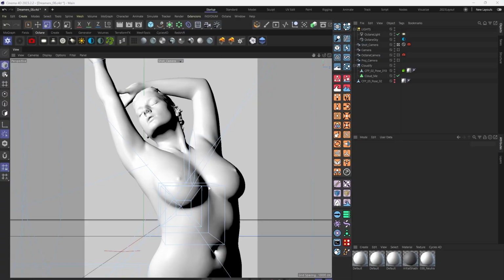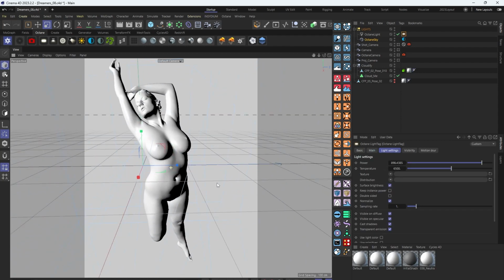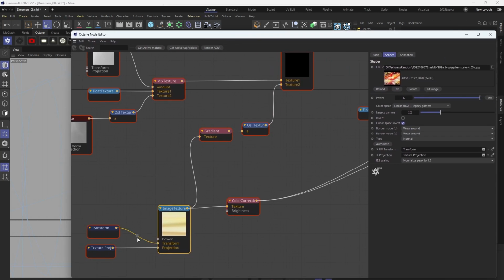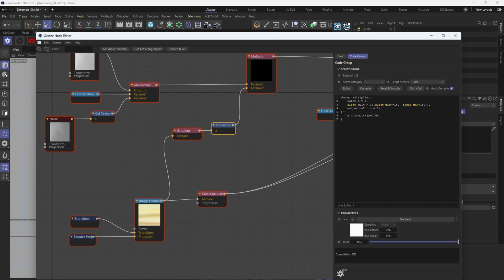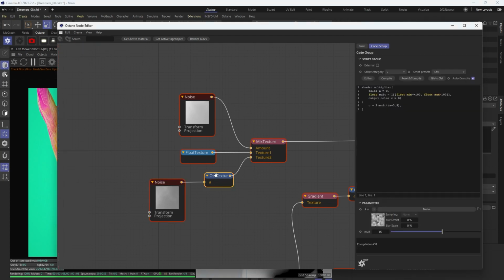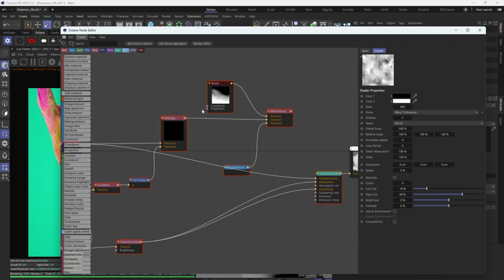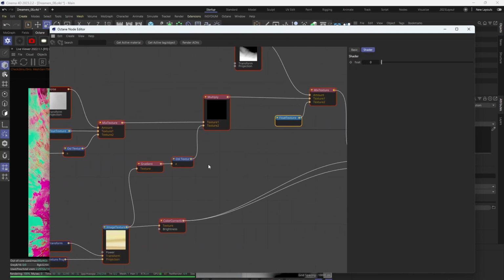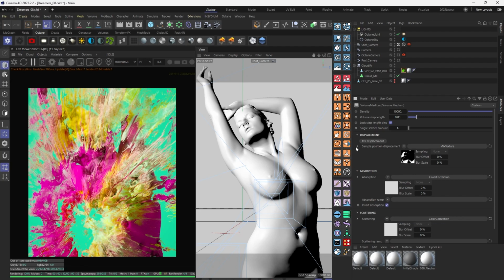Octane Volume Displacement (Part 2 of 2)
In this video, I'll do a walkthrough of a finished piece using the techniques we learned in Part 1. You can find part 1 here

Audio Credit:
Transcript